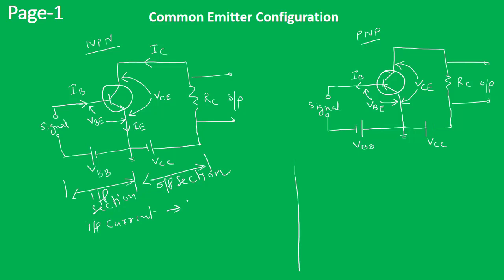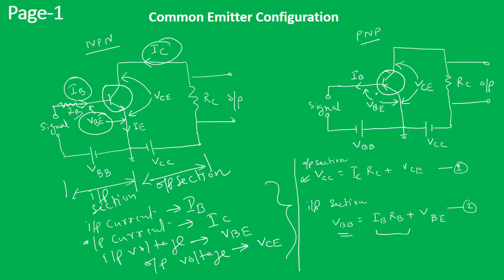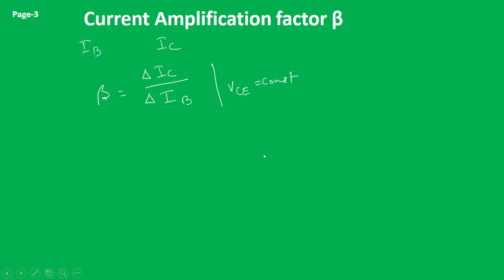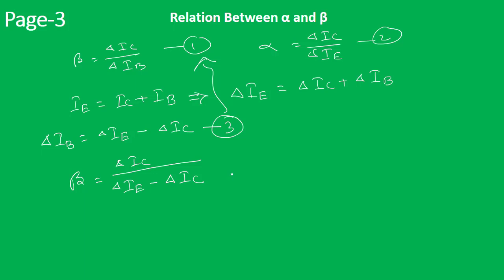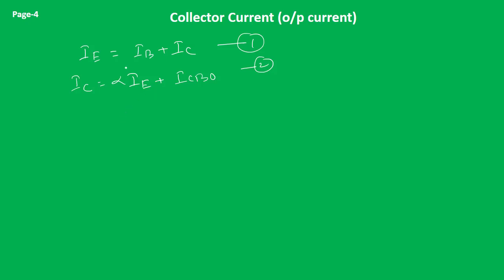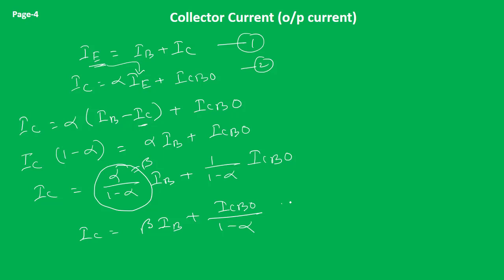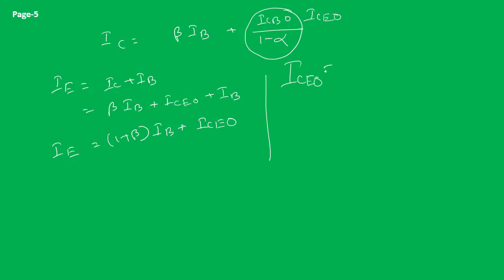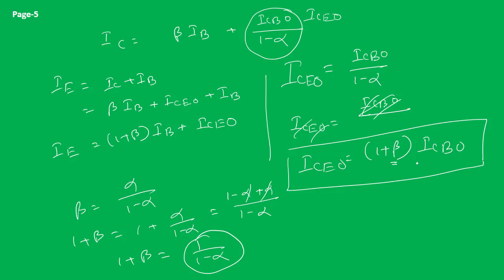Transistor Part 8 CE Configuration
Common Emitter Transistor configuration is discussed in this lecture.